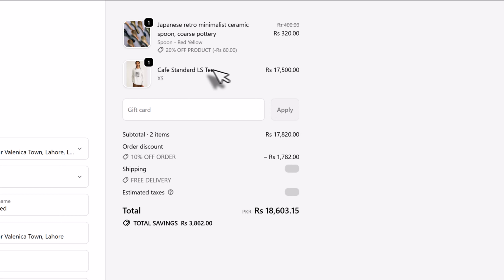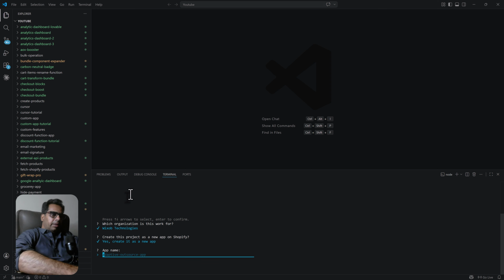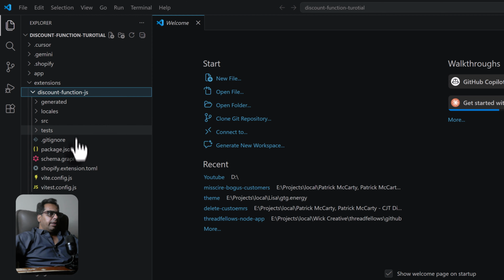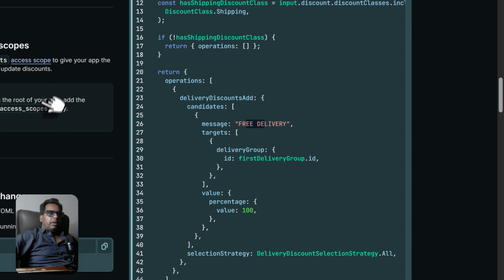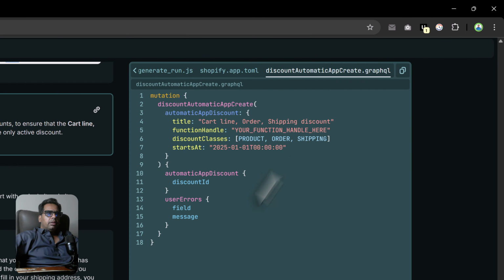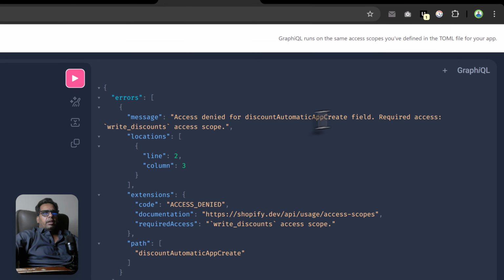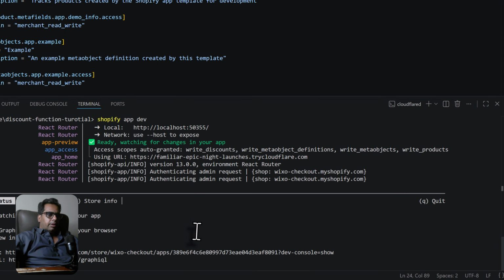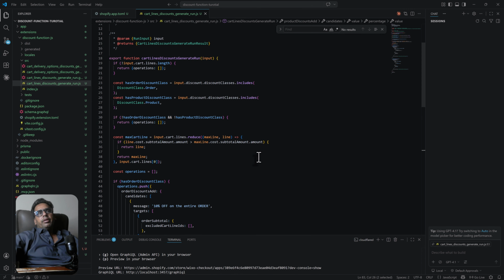How to Build Custom Shopify Discount Functions 2026 FULL Guide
In this Shopify discount function tutorial, you will learn how to build advanced custom discounts using Shopify Functions in 2026. If you are searching for how to create a Shopify discount function or want to understand how Shopify discount functions work, this step-by-step guide will walk you through the complete process from setup to deployment.
This tutorial explains how Shopify Functions and the Shopify Discount API allow you to move beyond basic discounts and build fully customized logic. You will see how to use the Shopify CLI in a practical Shopify CLI tutorial to create a Shopify function extension and understand modern Shopify app development with a focus on backend customization and Shopify Plus custom apps.
The video also covers how to use GraphQL for Shopify to control cart data and how Shopify WebAssembly powers fast and scalable Shopify Wasm functions. You will learn how to implement logic using JavaScript Shopify Functions, TypeScript Shopify Functions, and even Rust for Shopify Functions depending on your preferred workflow.
To make things practical, this tutorial includes real examples such as product discount Shopify function setups, order discount Shopify function logic, and shipping discount Shopify function use cases. It also explains how to build volume based discounts Shopify stores use, tiered discounts Shopify strategies, and Buy X Get Y Shopify function logic including BXGY Shopify discount setups.
For advanced users, this guide touches on Shopify Scripts to Functions migration and the new Shopify unified discount API. It also explains the difference between Shopify cart transform vs functions, how Shopify discount combination rules work, and how Shopify selection strategy ALL MAXIMUM FIRST affects discount stacking. You will also see how Shopify metaobjects functions can be used to power advanced Shopify custom discount logic.
The tutorial includes debugging and testing techniques such as using Shopify function replay, fixing InvalidOutputError Shopify issues, and configuring write_discounts scope Shopify correctly. You will also learn Shopify app permissions setup, how to perform Shopify function testing GraphiQL, and how to handle final Shopify function deployment to a live store.
This video is ideal for anyone looking for a complete Shopify Functions full guide, a Shopify discount app tutorial, or a Shopify backend discount tutorial. Whether you are learning through a Shopify developer tutorial, exploring Shopify automation, or improving your eCommerce development Shopify skills, this guide also includes practical Shopify tips and tricks within a modern Shopify advanced tutorial approach.